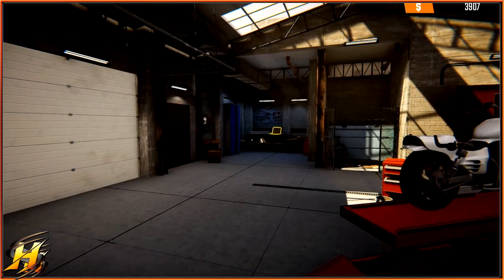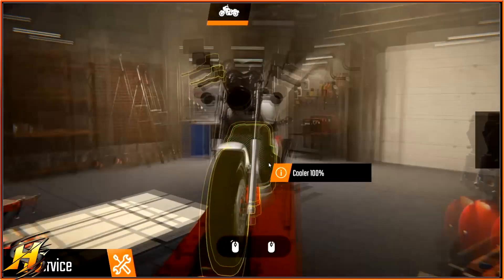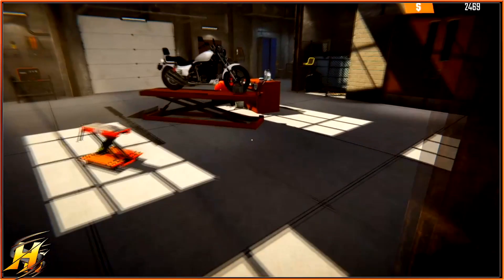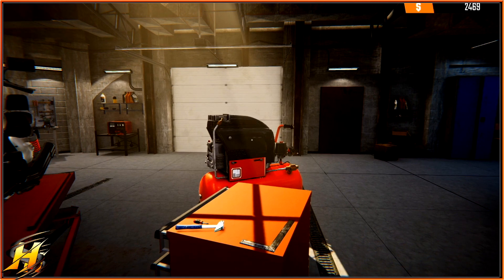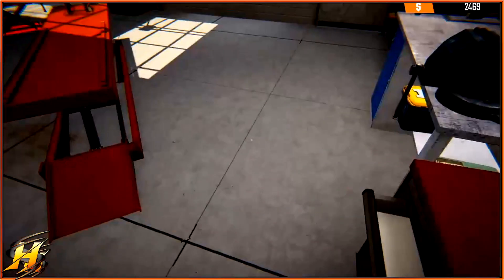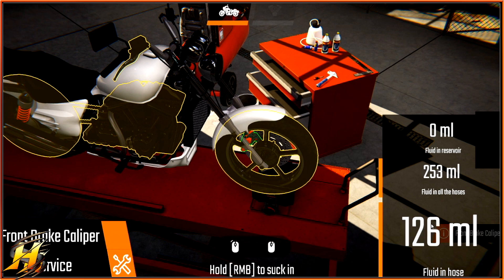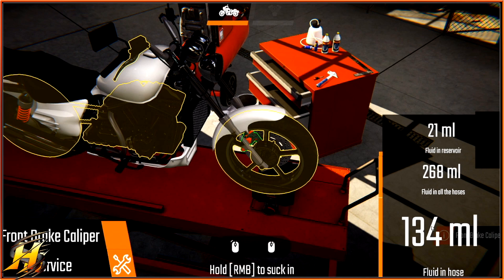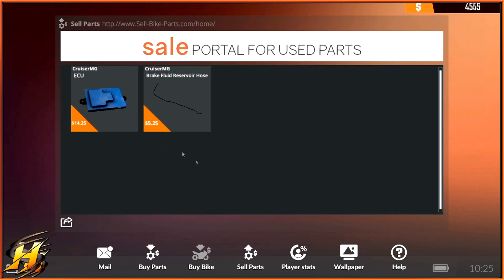5 Beginner Tips | Biker Garage Mechanic Simulator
5 Beginner Tips | Biker Garage Mechanic Simulator
In this video, I run through 5 basic tips to know when playing biker garage mechanic simulator these are just for basic users who are mainly new to this game and maybe a tad confused on how to start.
Im a jack of all games and a master of none and the direction of the channel has seen a winding path of what it is im doing here.. Covering a variety of games over my time im just here to enjoy the games and show you the potential of what some of them have to offer. So join me in finding out what's next for me and this channel as we game for glory.
Hope to see you in chat.